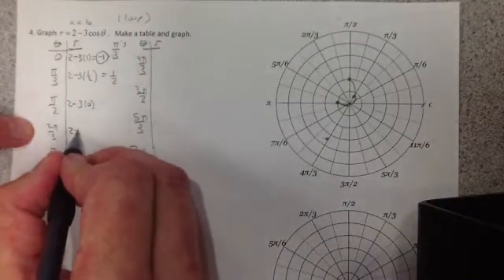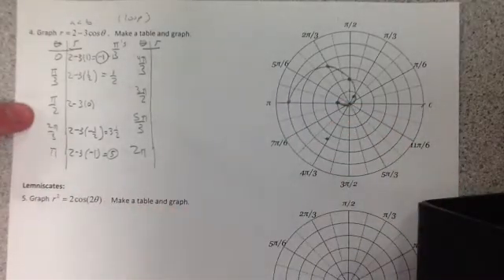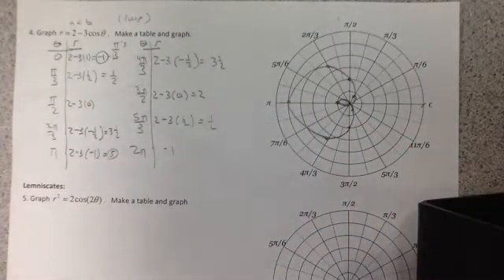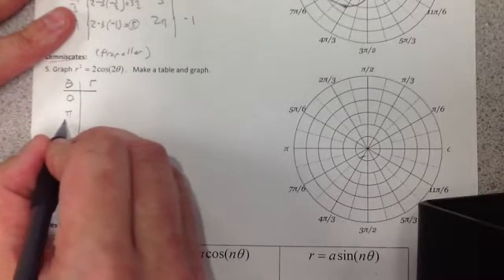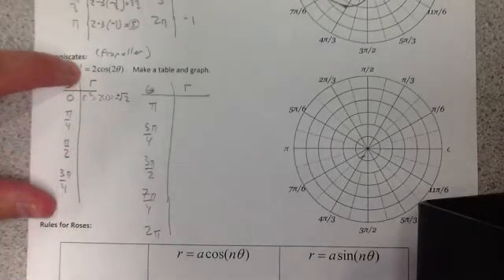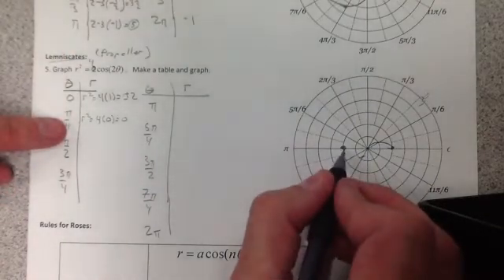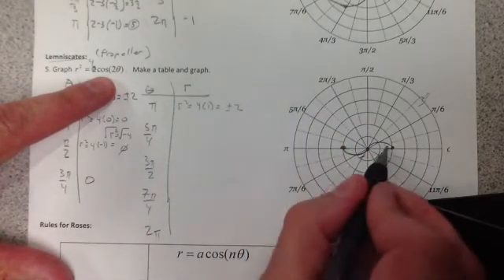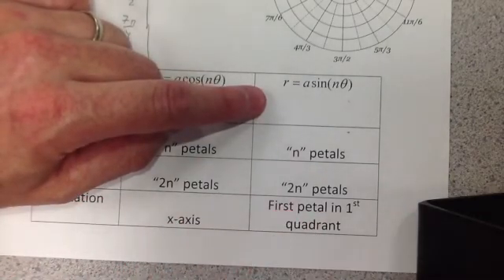Graphing Polars Day 2 Part 2